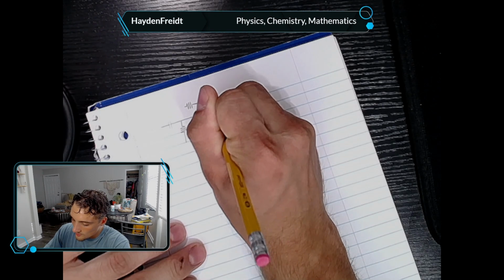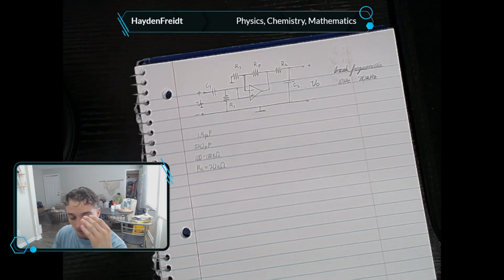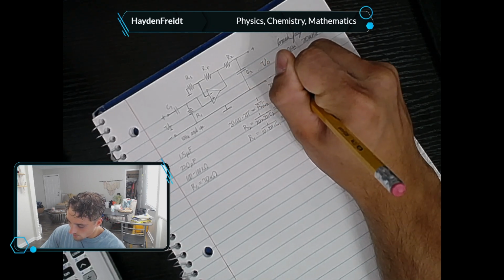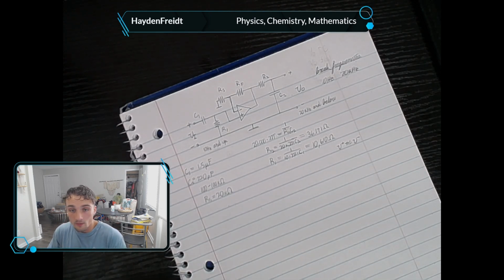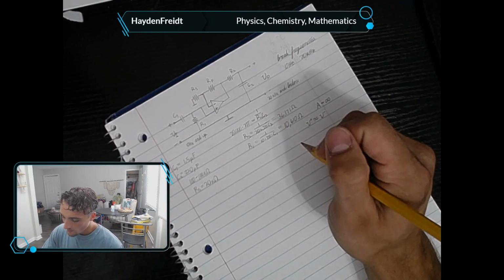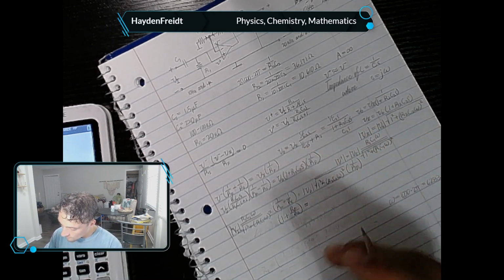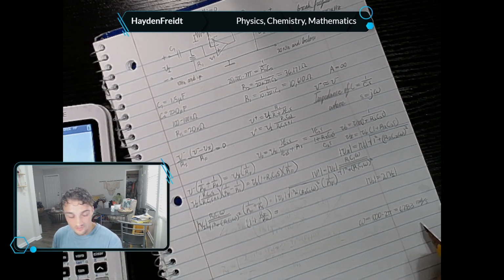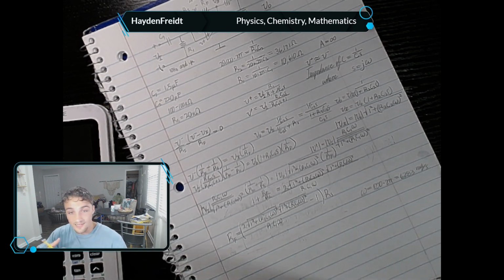Learn Electronics the Engineering of Technology: Op Amp circuit and filters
In this video we explore the frequency response of a circuit containing an operational amplifier (Op Amp) in combination with high and low pass filters consisting of RC circuits. We introduce and use tools such as Kirchoff's voltage and current laws, voltage divider relationship, impedances, and complex variables and their conversion into magnitudes.